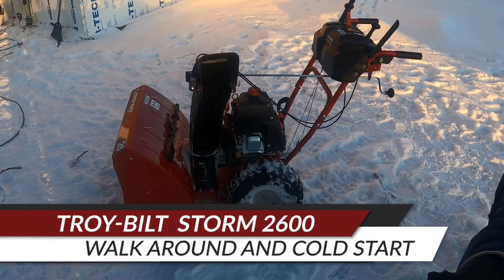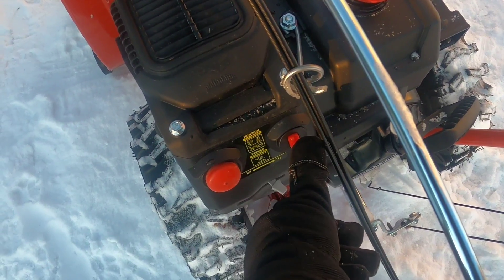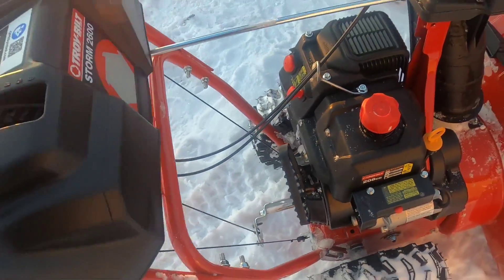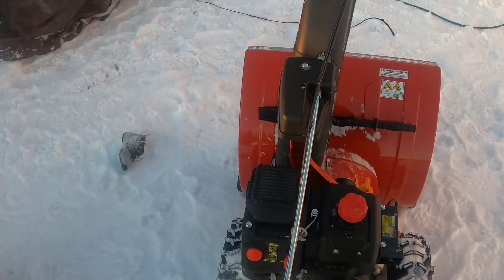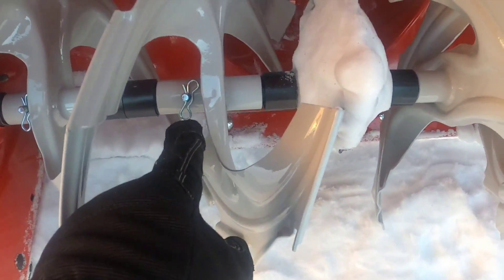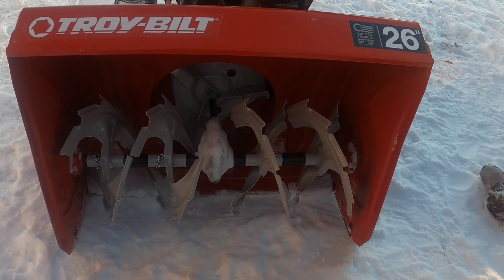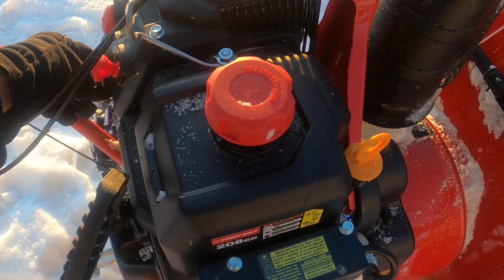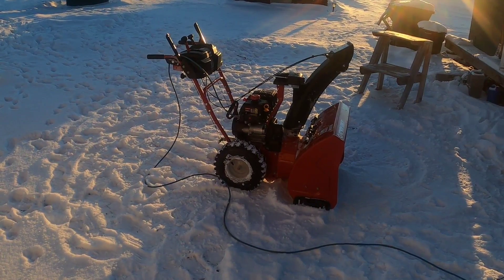Troy-Bilt storm 2600 walk-around and cold start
Will this Troy-Bilt snowblower start at 8°F? After a quick walk around  we'll see if it can.

UPDATE! 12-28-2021 the Troy-Bilt has been returned!

Troy-Bilt storm 2600 snowblower
26"
2 stage
110v electric start
from home depot

editing app: adobe premiere rush